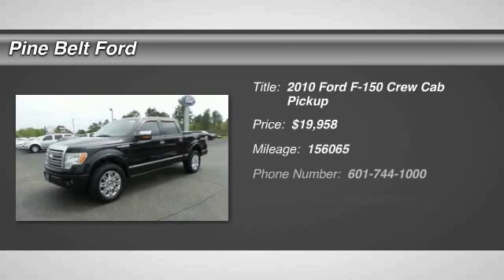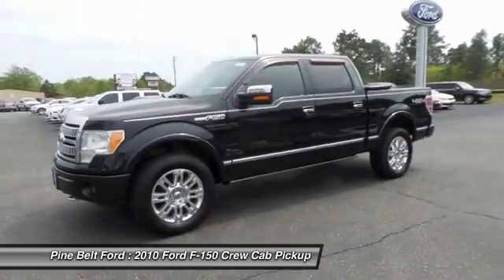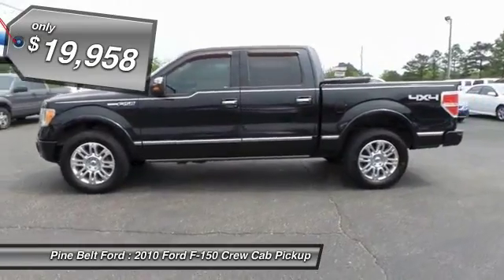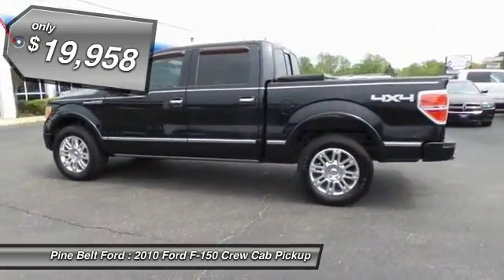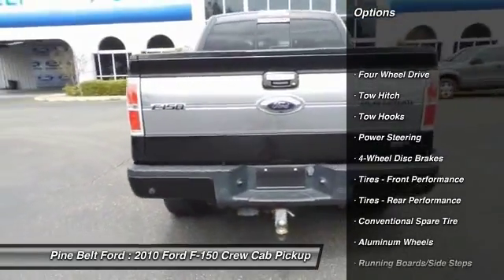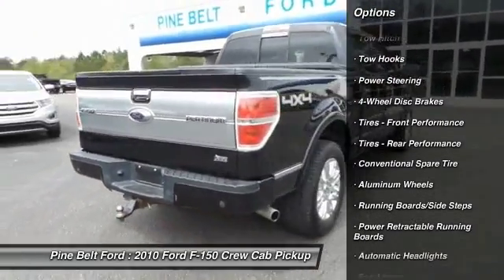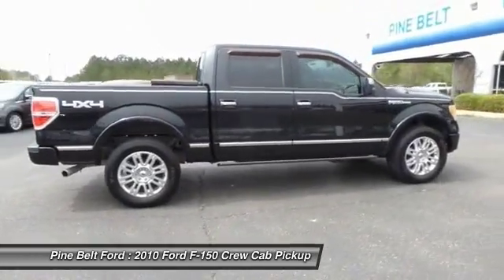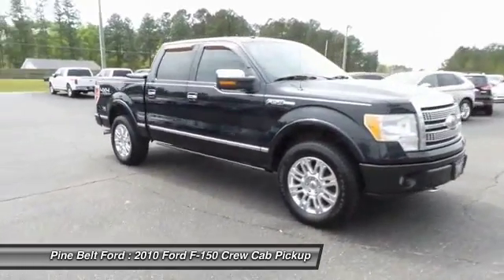2010 Ford F-150 Pine Belt Ford - Hattiesburg, Purvis, Columbia, Laurel, Bellevue UT3004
2010 Ford F-150 Platinum

We price all of our vehicles for a quick sale and you can be sure they are priced at or below market value. We do 124 point pre-owned vehicle inspection on all of our pre-owned inventory to ensure your vehicle is running properly. We would love the opportunity to earn your business.